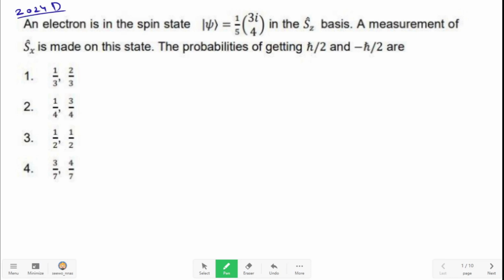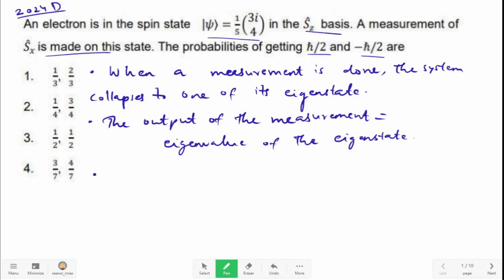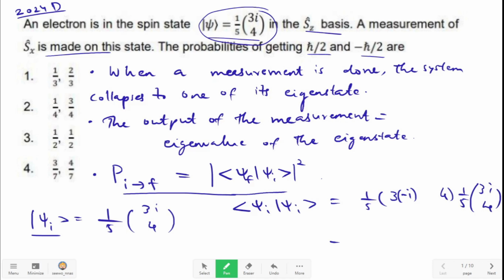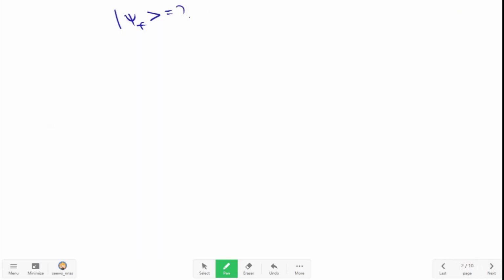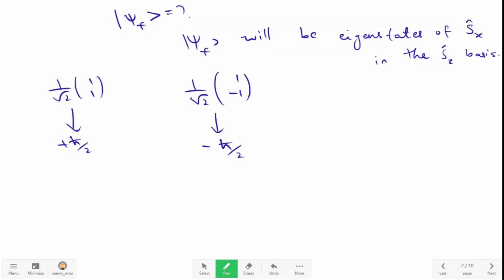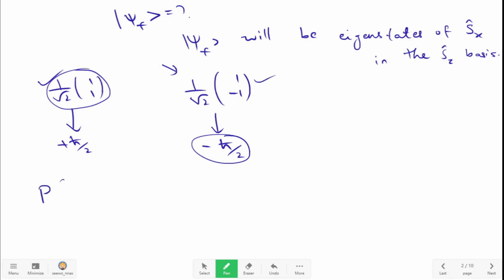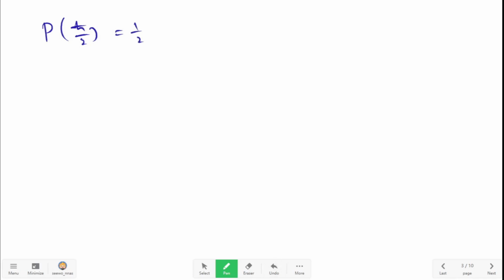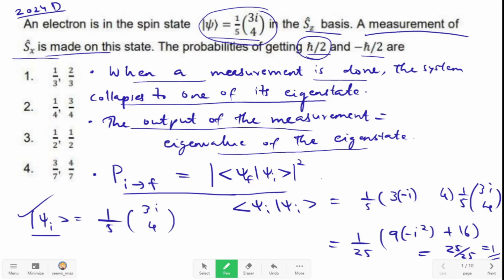CSIR NET Physics December 2024 Solved PYQ | Transition Probability Question | Quantum Mechanics PYQ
Welcome to another PYQ solution from the CSIR NET Physics December 2024 paper! In this video, I solve a previous year question with full explanation from Quantum Mechanics (Topic : Probability of transition from given state to final state).

👨‍🏫 This video is part of our exclusive CSIR NET Quantum Mechanics PYQ Solved Series playlist. If you're preparing for competitive exams in physics, this series will strengthen your concepts and problem-solving speed.